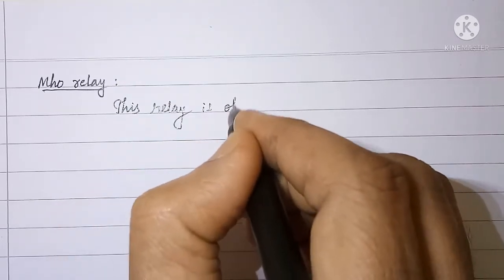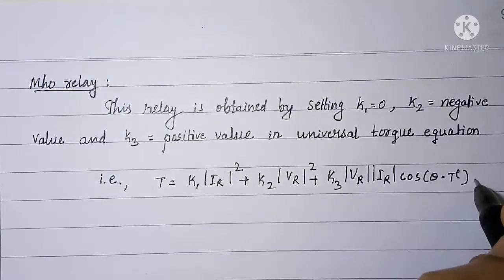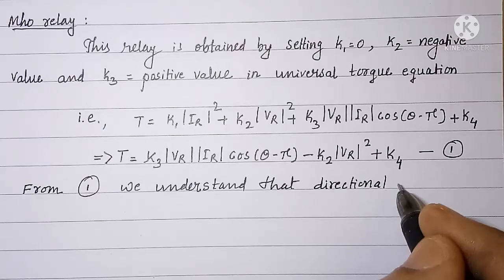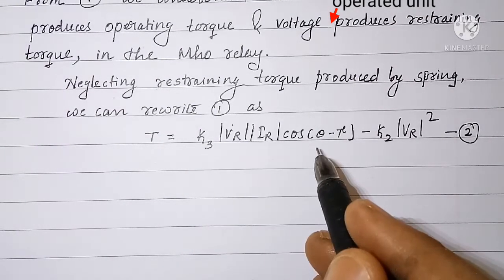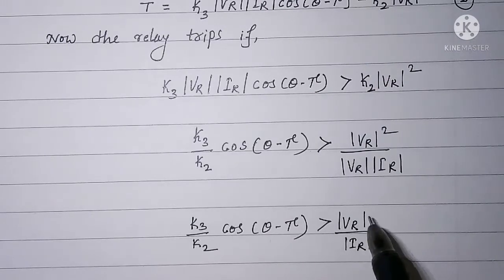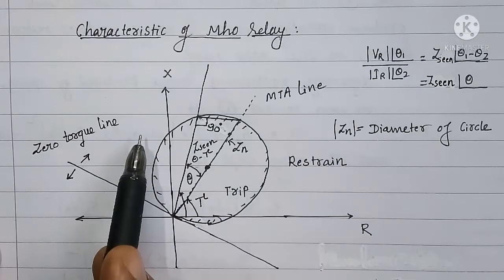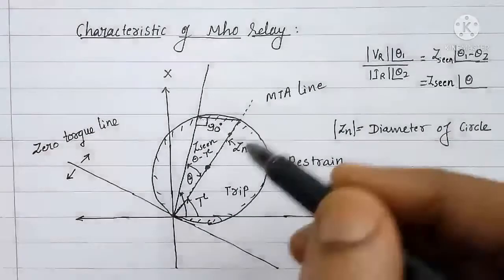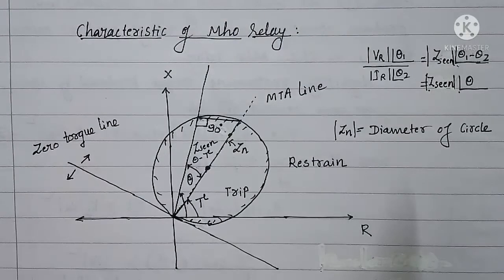Relay (Part-16)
Mho relay.